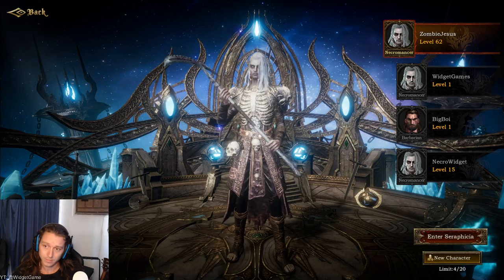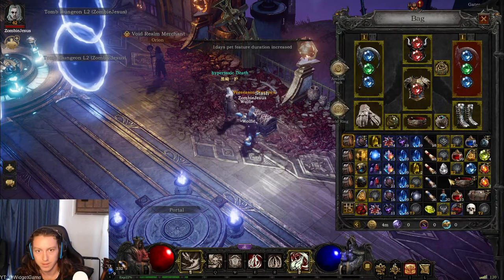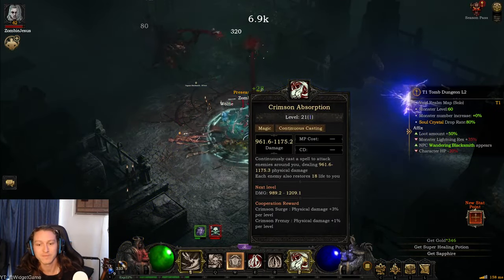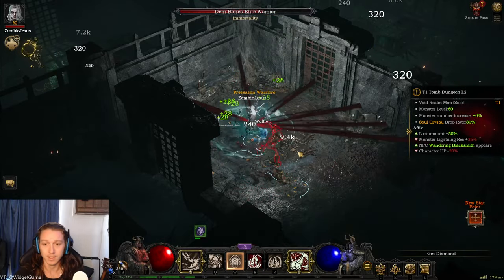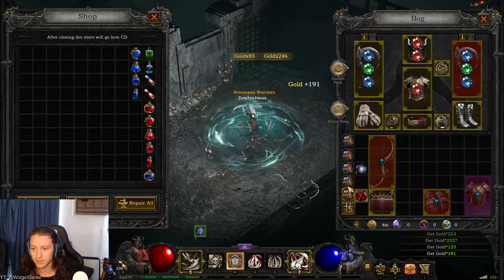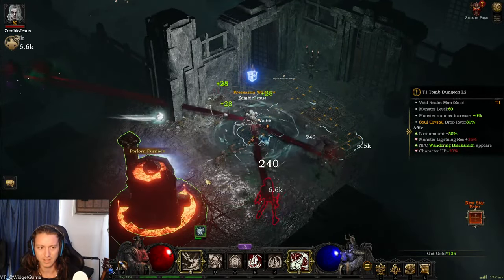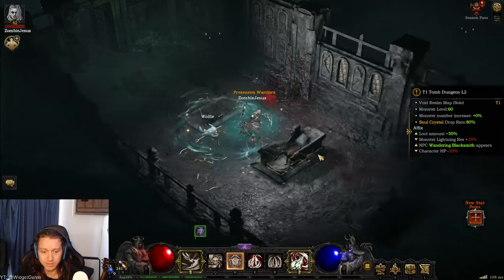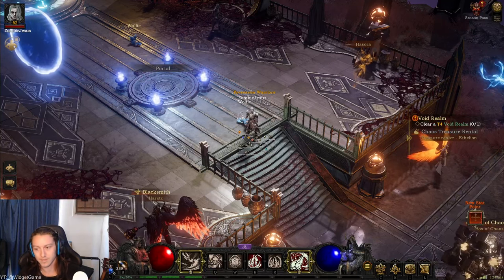Seraph Game guide for lvl 60+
Discover Seraph, the groundbreaking Web3 MMO that blends the best of Path of Exile and Diablo. Dive into an expansive world, engage in epic battles, and experience true player ownership with blockchain technology. Join the revolution today!